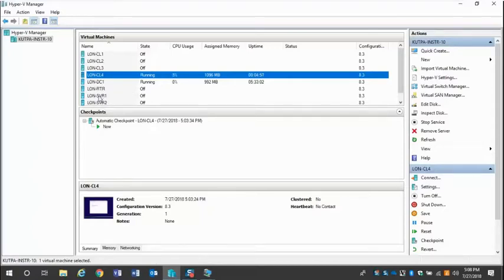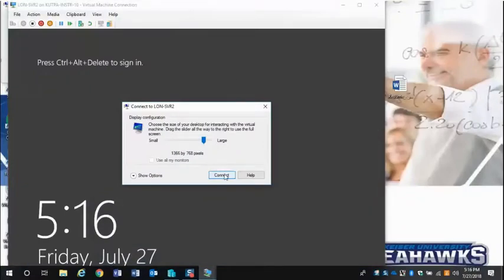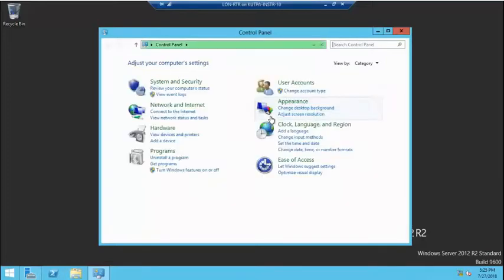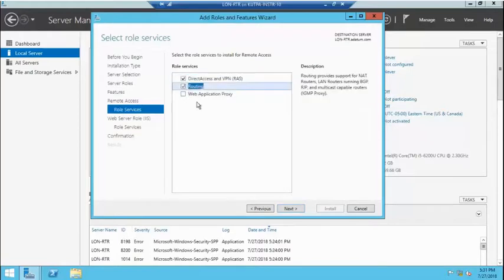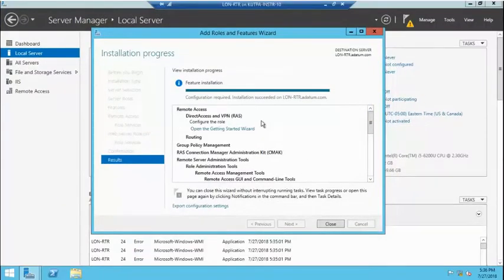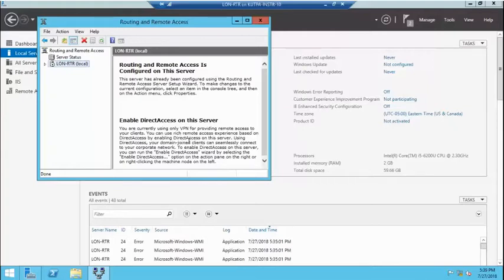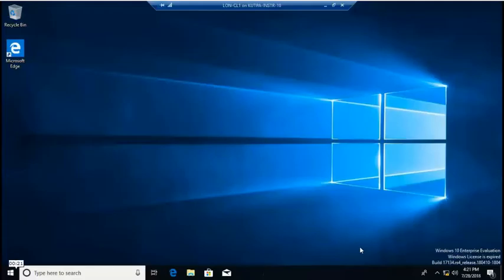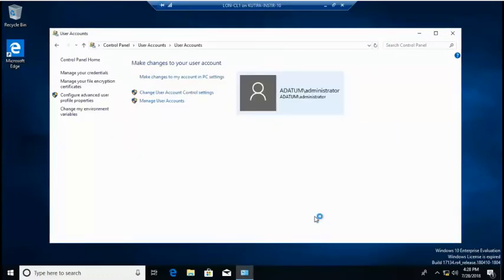Configuring Windows Devices 70 697 Lab Setup 4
Microsoft Official Academic Course. Configuring Windows Devices. Exam 70-697. This is a step-by-step walk-thru of the Lab Manual, including the Lab Setup using Hyper-V.  We will be working with 8 machines so if you want to follow along using virtual machines, you will need 32 GB of Ram.  There are 4 Server 2012 R2 Machines + 4 Windows 10 Enterprise Machines.